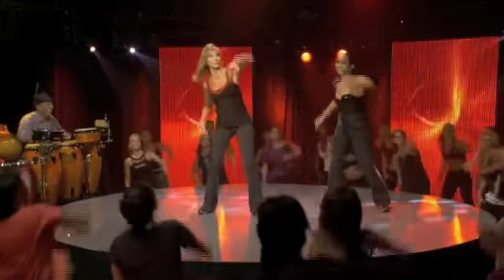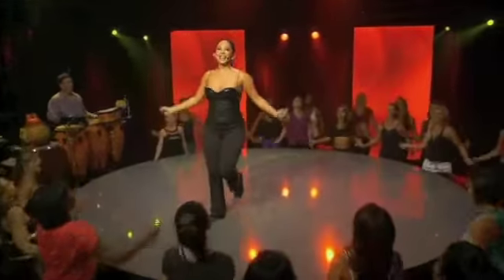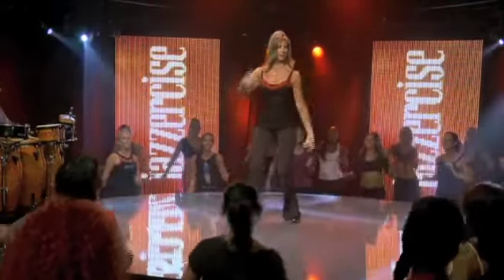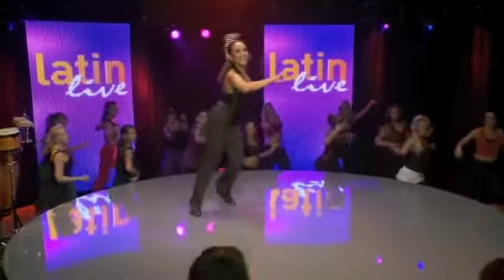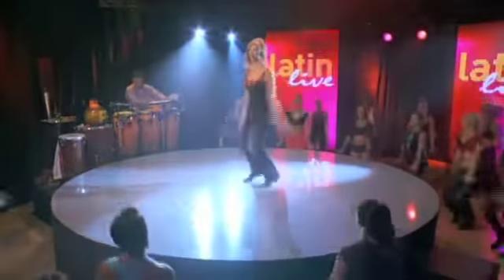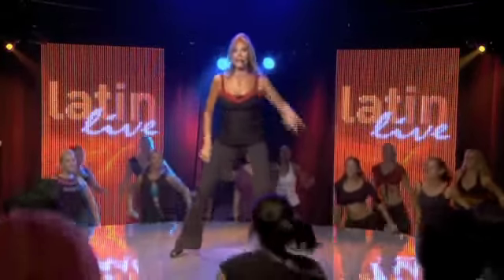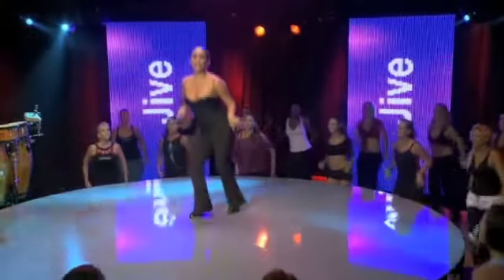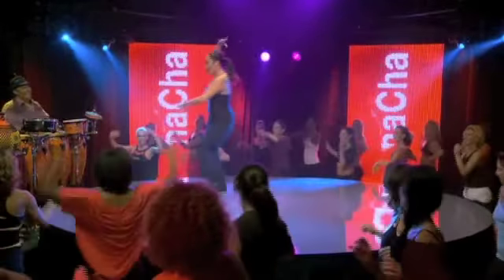Jazzercise Latin Live